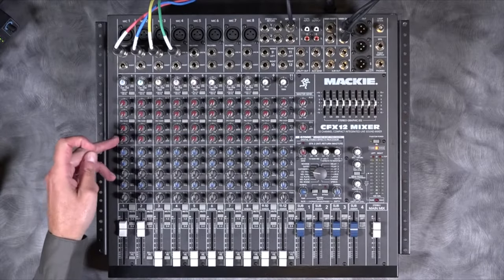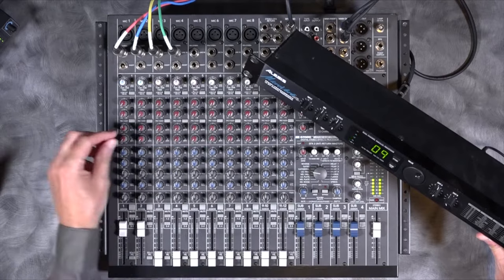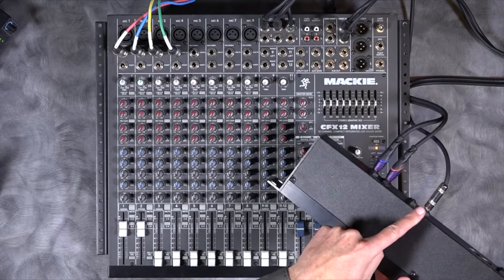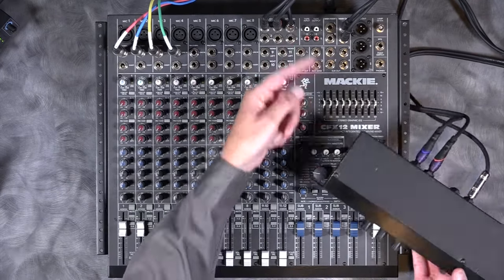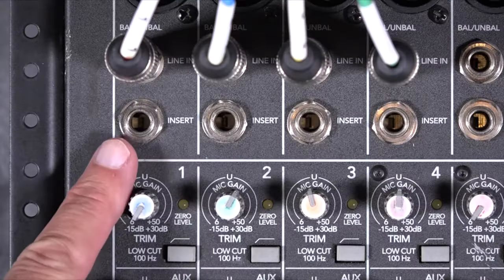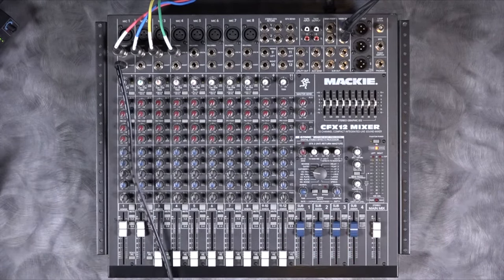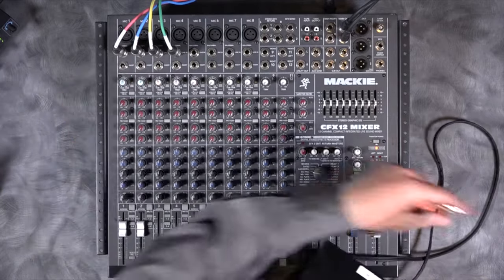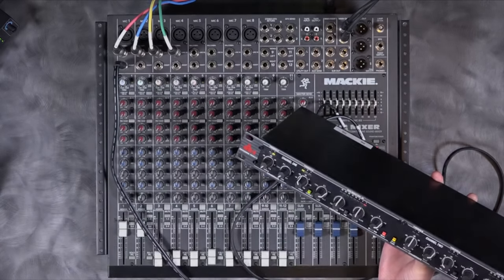Using External Effects on an Analog Mixer in Live Sound (Effects Loop vs Insert)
This clip is from our the “Ultimate Live Sound School” course found

David Wills